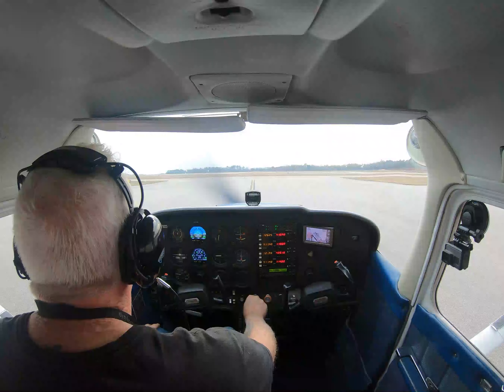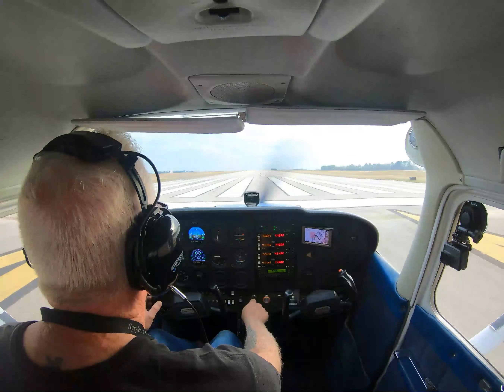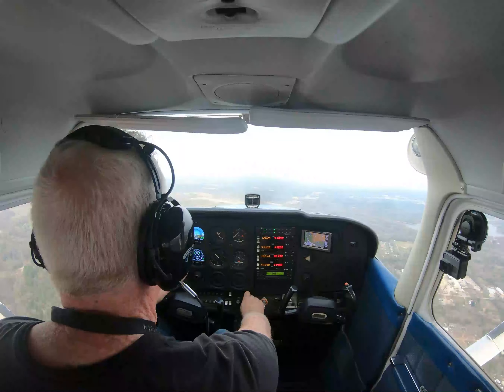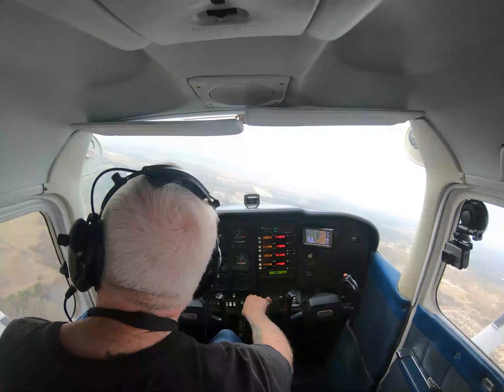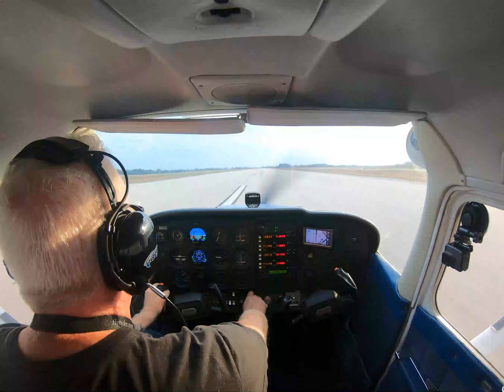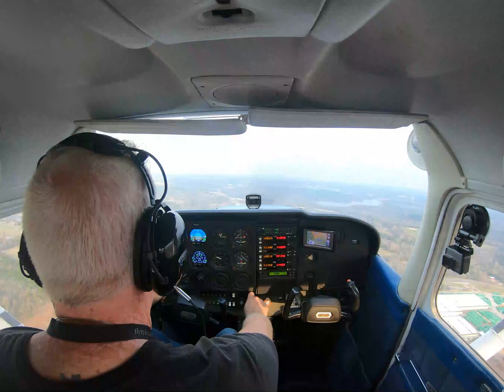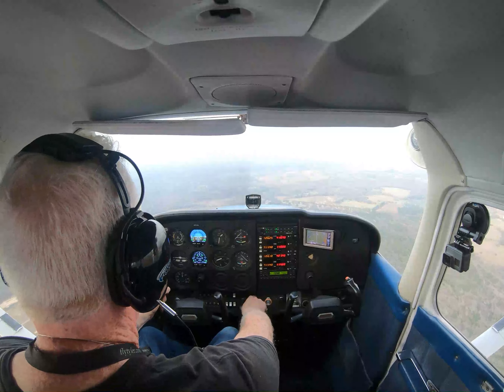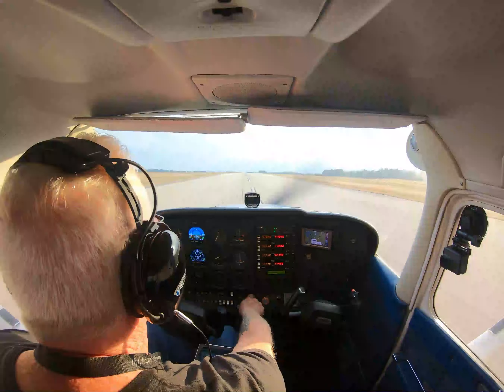Stop and Goes at KTYR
A couple of laps around the KRYR pattern on the last day of the year, Happy New Year everyone...

Looking forward to a great year for 2022